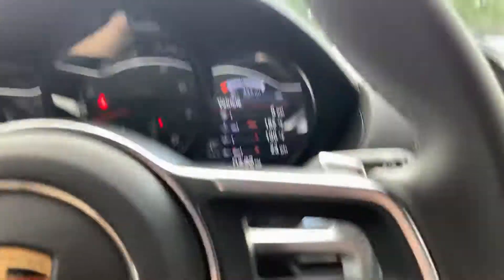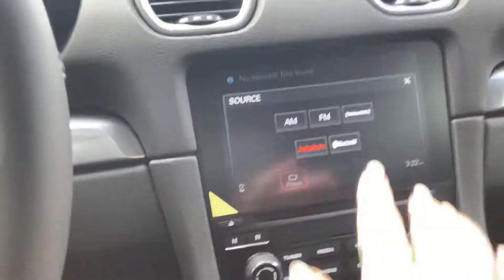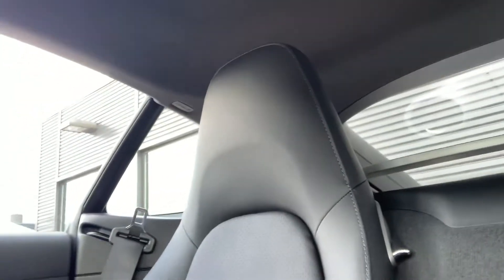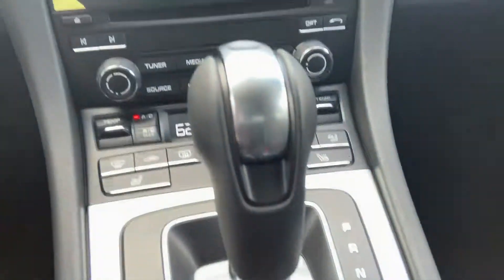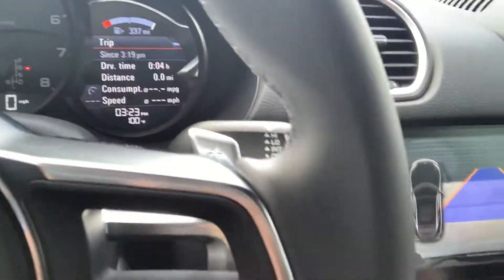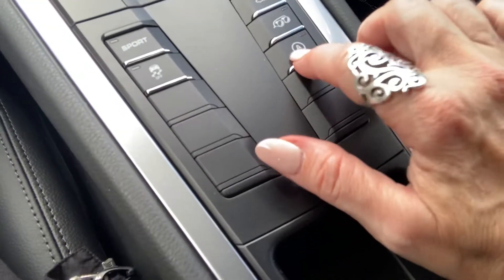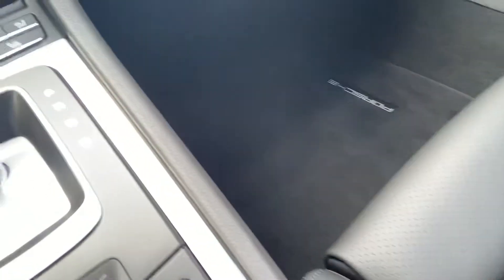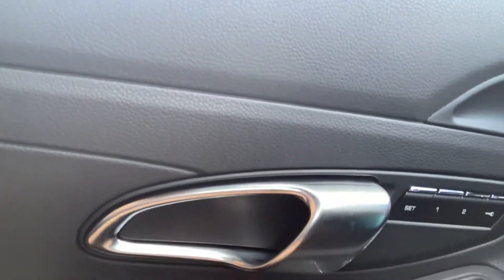2019 Black 718 Cayman for Client